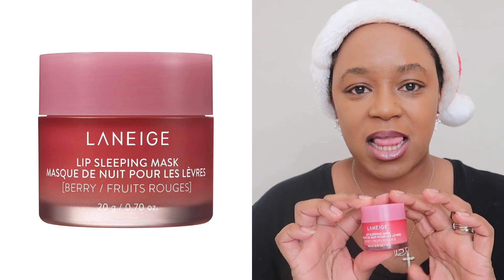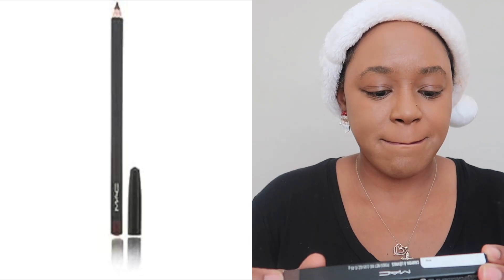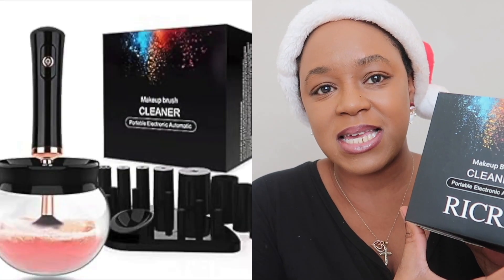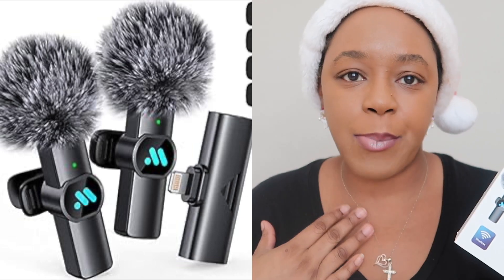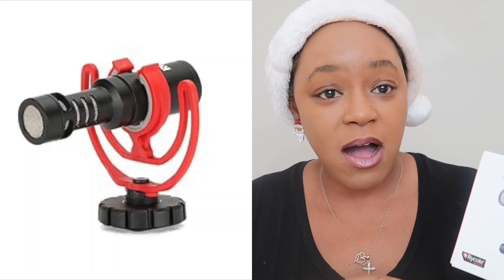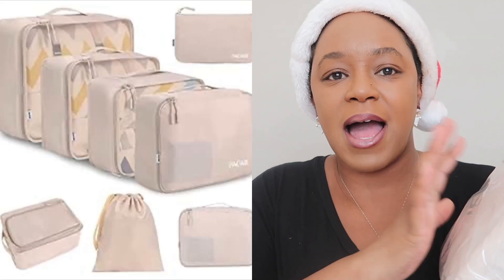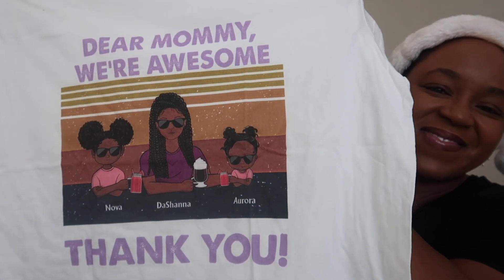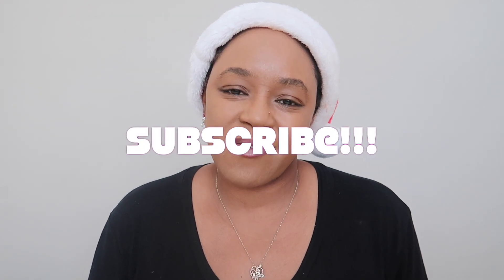WHAT I GOT FOR CHRISTMAS | Vlogmas Day 25 | TheFortitudeFix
In today's video I am sharing all the special items I received for Christmas. This time of year has been rough with the passing of my mom, but it always so good to feel loved!

Glow Recipe Toner
Laneige Lip Mask
Mac Lip Liner (Chestnut)
Phone Light
Makeup Brush Cleaner
Heated Gel Cap
Lapel Mic
Rode Video Mic
Packing Cubes

For Context:
Nova (Age 3)
Aurora (Age 1)

Sub Count: 4,483
Current Goal: 5,000
Stretch Goal: 10,000

Baby document organizer
Period kits

// CAMERA GEAR:
My camera (bundle)
Vlogging tripod
Tall tripod